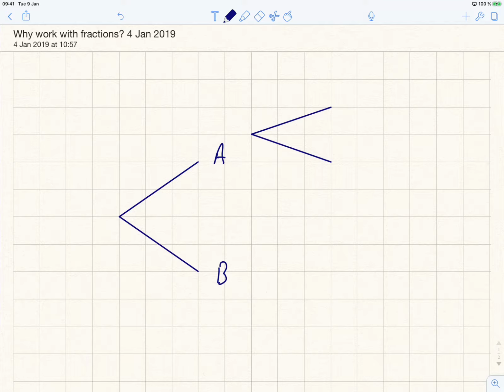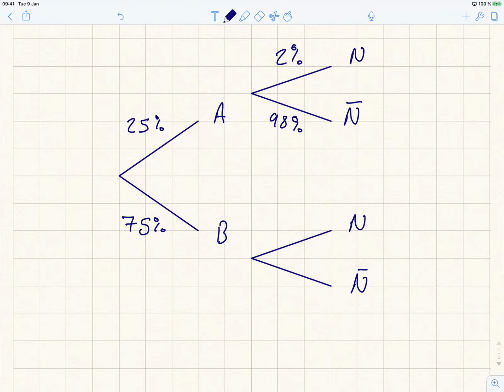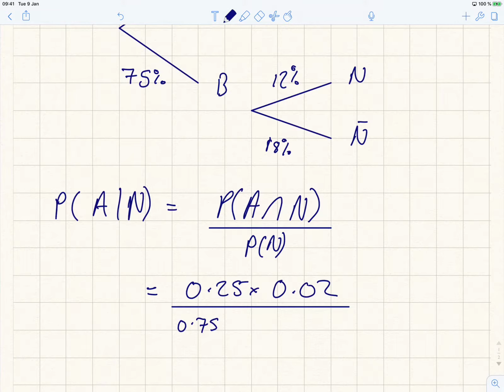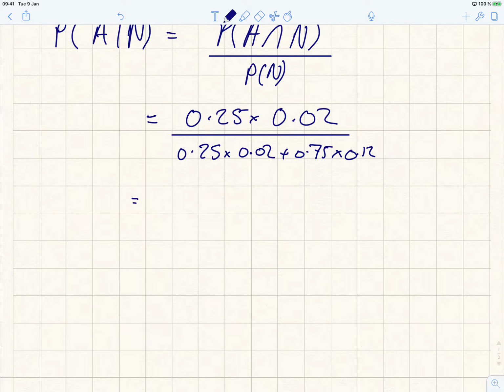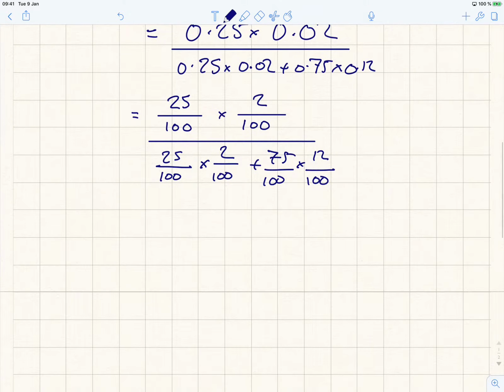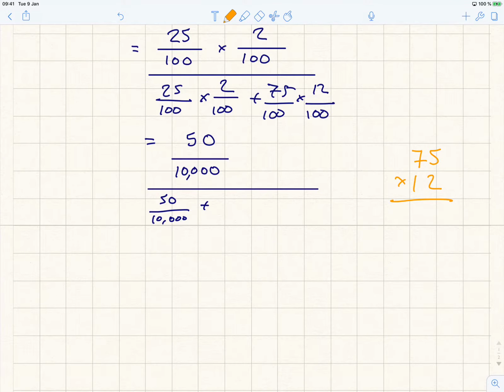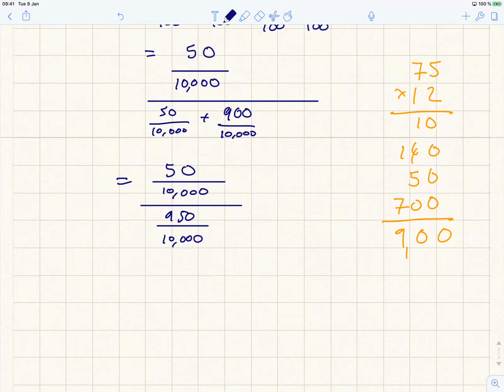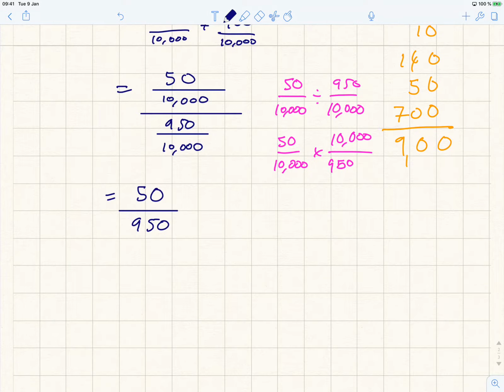Why work with fractions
Using fractions with tree diagrams and conditional probability